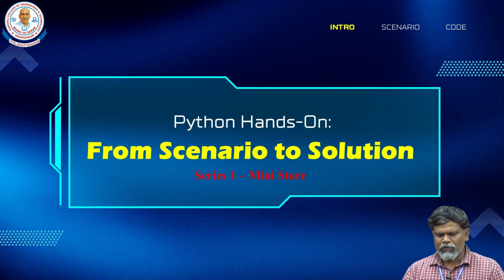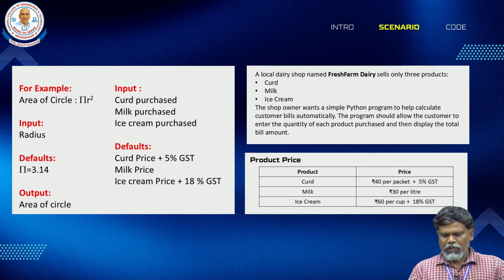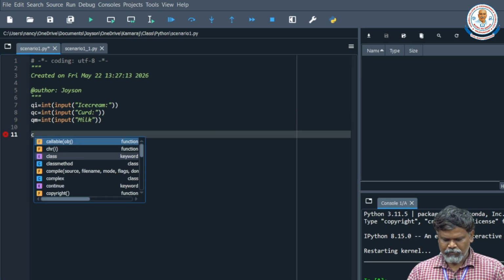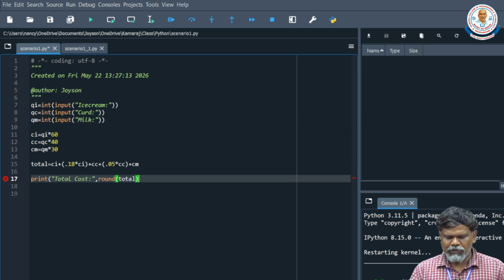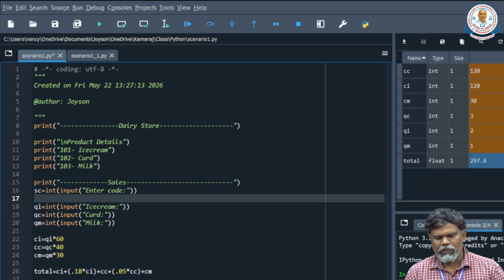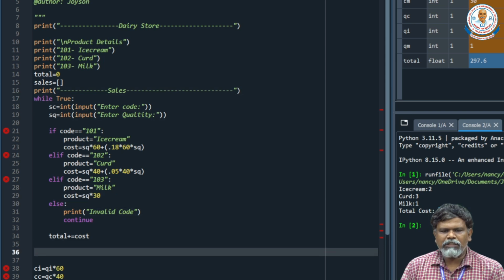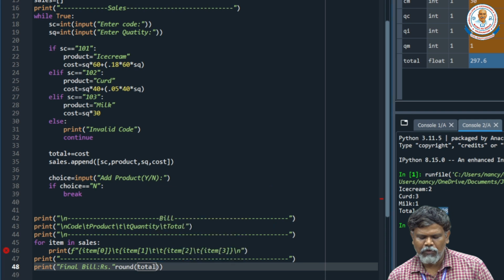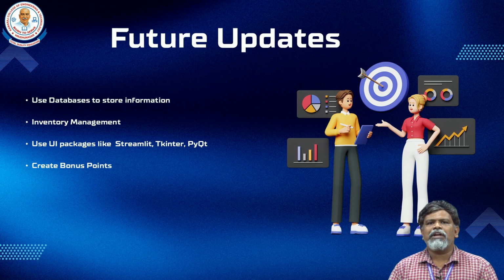Python Hands-On: From Scenario to Solution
python hands-on session on creating a mini store